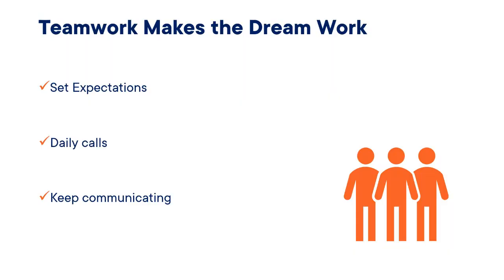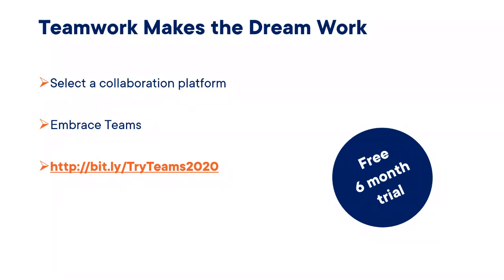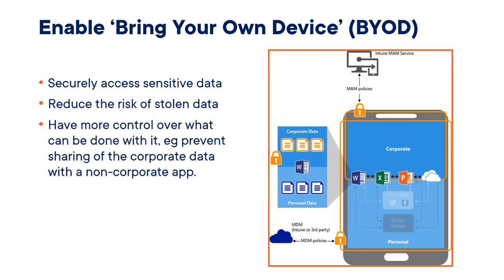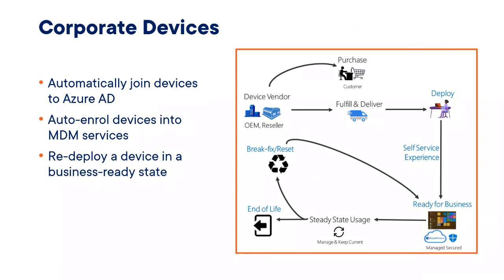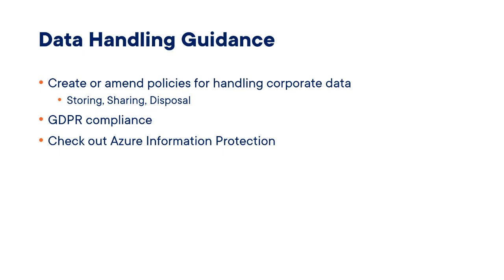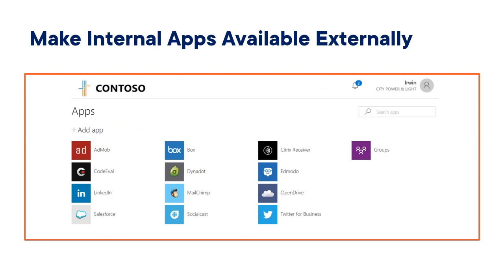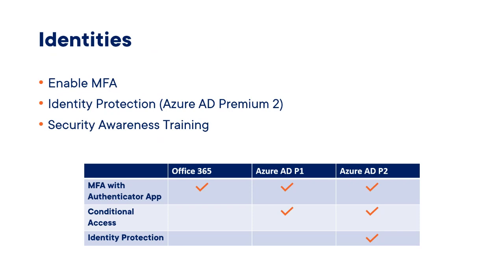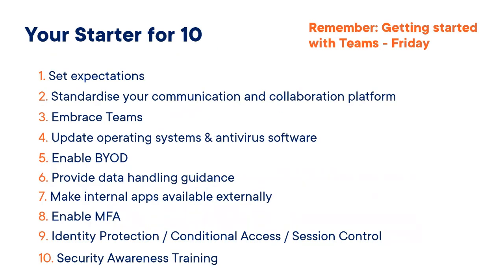Introducing Secure + Successful Remote Working at Short Notice | Mini-Webinar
In light of the ongoing COVID-19 situation, an increasing number of employers are finding themselves turning to remote working in an effort to protect their workforces.

Where this is possible, remote working offers the opportunity to stay safe, whilst encouraging flexibility, opening up new skill sets for hire, and helping organisations to cope with changing circumstances.

Unfortunately, for those who aren't already utilising remote working, there are fears around security, disruption, and how to make remote working successful under strained circumstances.

In this short webinar, our expert, Shelley Hill, will be guiding you through the key principles that will ensure remote working is a success for organisations of all shapes and sizes - no matter how short notice the new regime is.

About Identity Experts

Identity Experts is a distinguished, UK-based Microsoft Gold Partner, focused on identity access management (IAM) and security.

Our passionate team of experts works alongside organisations to provide a holistic approach to their technological needs, backed by experience and ever-expanding knowledge, and our partner relationships. Together, we help to ensure our customers’ security, create savings on resources such as time and cost, and underpin further organisational transformation.

Aside from implementation, we also provide continuing support and training to empower individuals to get the most from their new solutions.